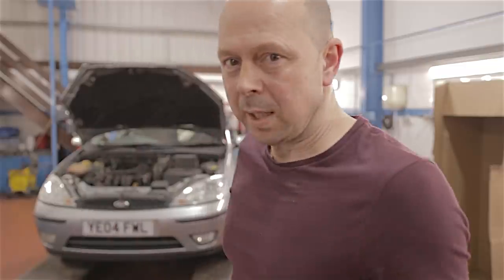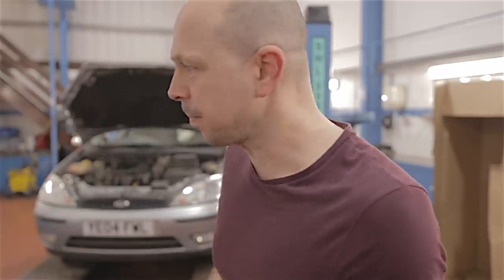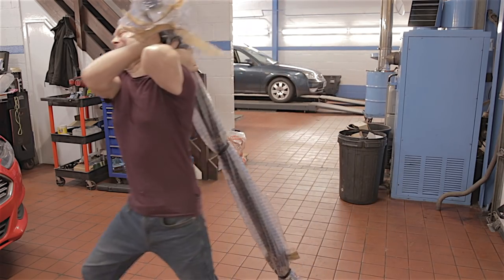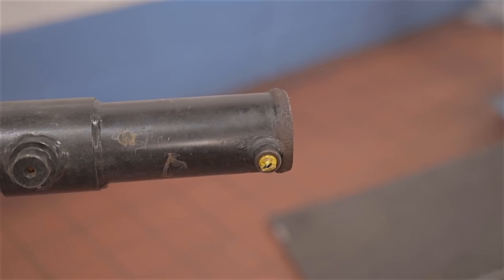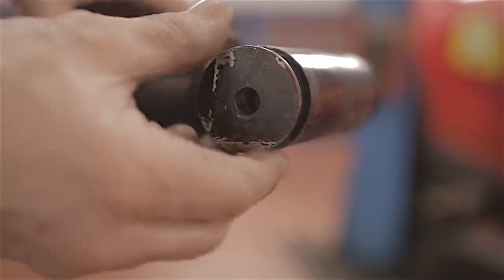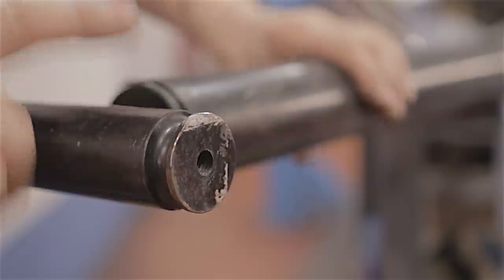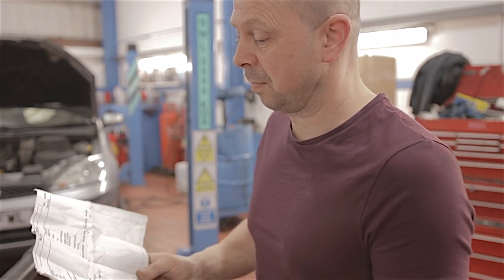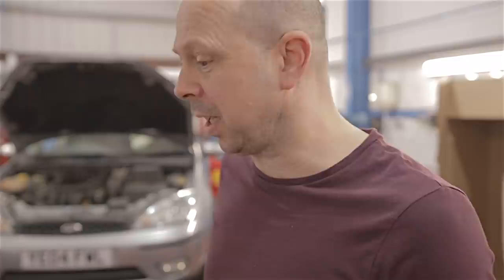Tecalemit Sf9657 Hydraulic Ram Find After 17 Years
Tecalemit Sf9657 4 post 4 tonne ramp. Hydraulic Ram Find After 17 Years.